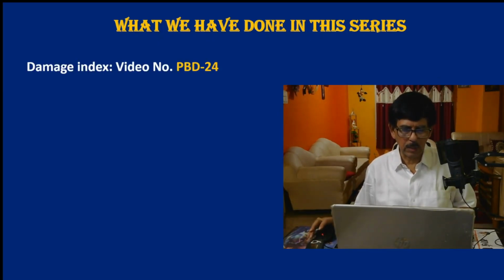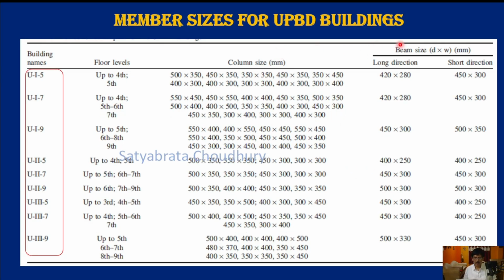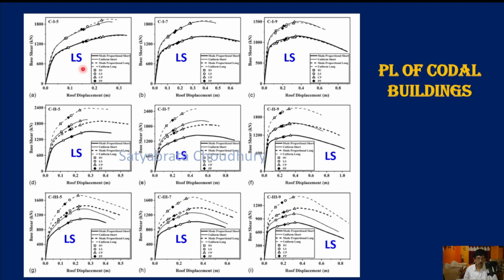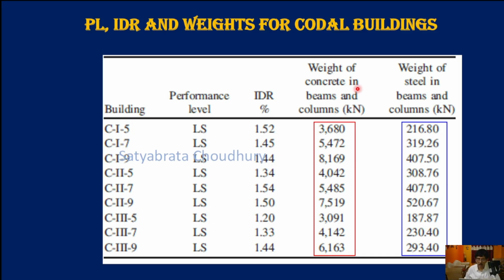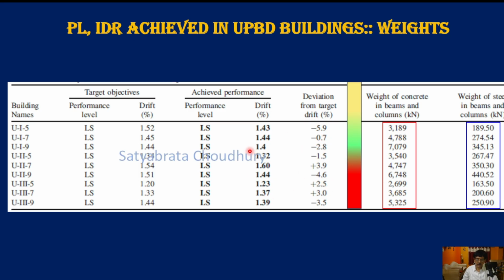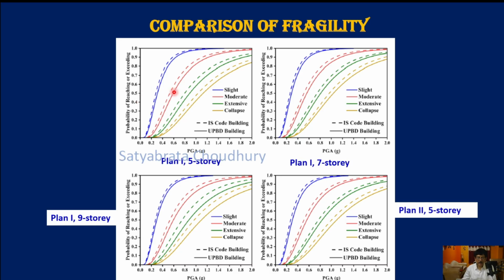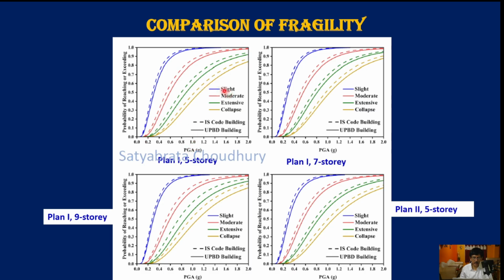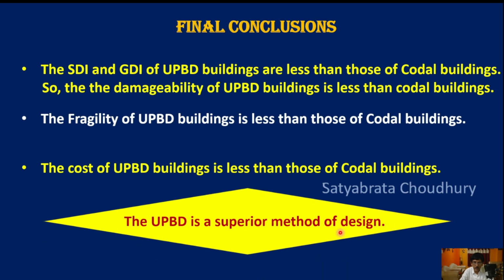UPBD vs Codal Design: Which is Superior?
This video shows that UPBD method is superior to Codal method of design, in terms of Cost, Damageability and Fragility.